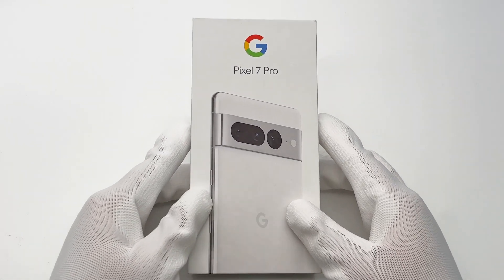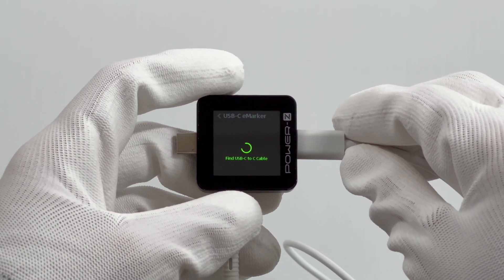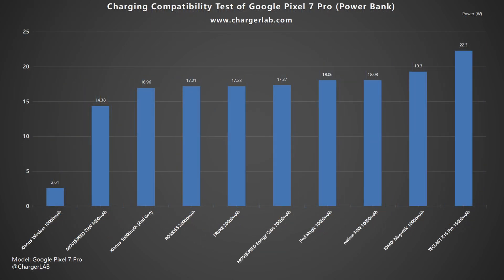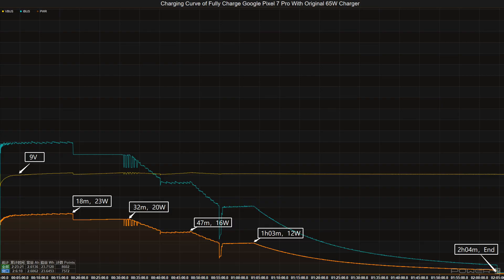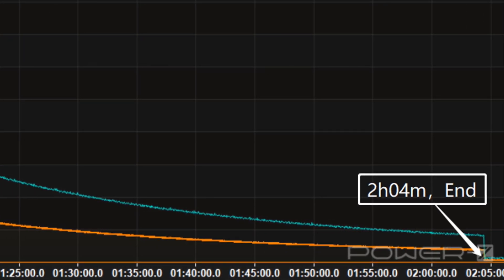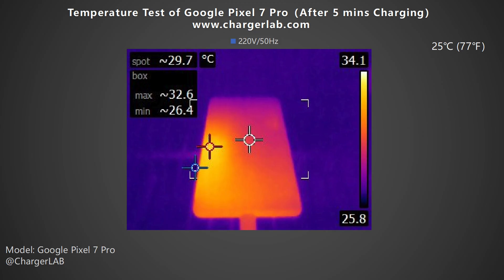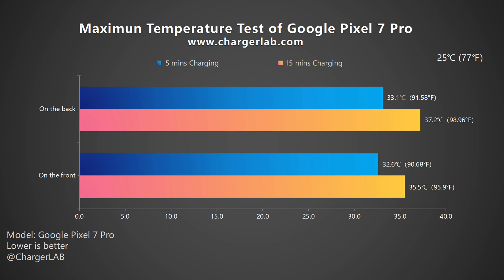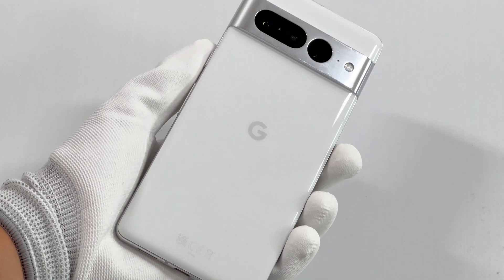Up to 23W | Charging Review of Google Pixel 7 Pro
Introduction
We posted the charging compatibility test of the Google Pixel 7 Pro last month and found it supports up to 23W. Today, let's take a look at more details on the charging performance of this phone.

Chapter
0:00 Intro
0:42 Compatibility Test
1:29 Full Charging Test
2:26 Temperature Test
3:17 Summary